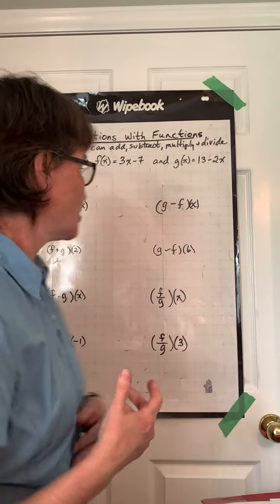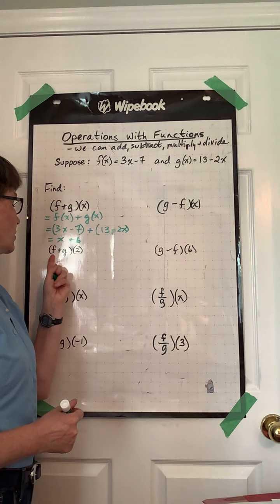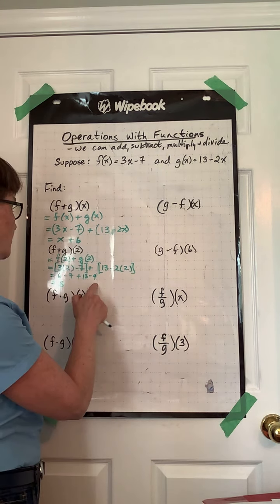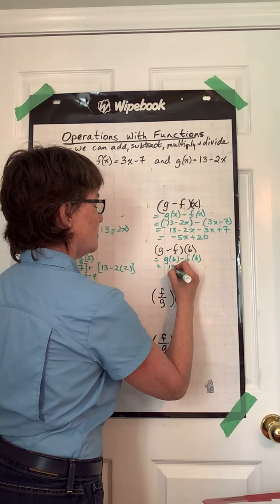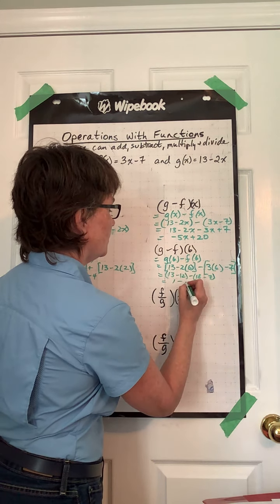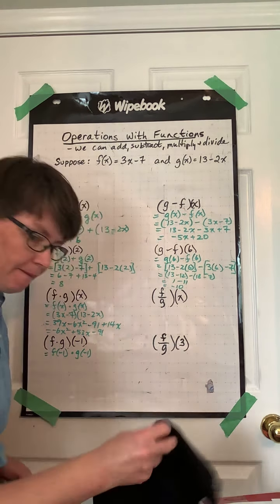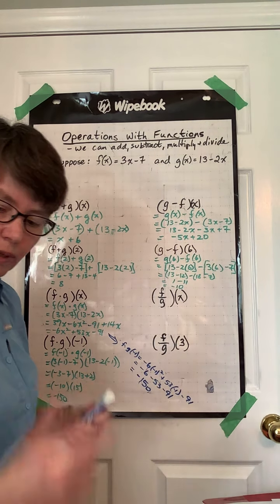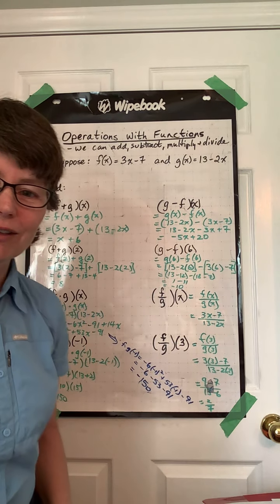Operations with functions